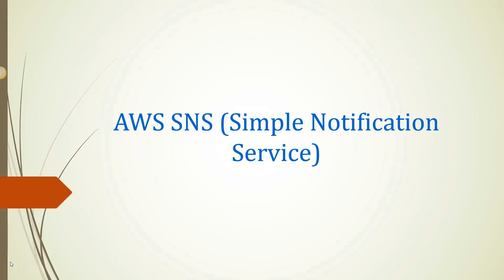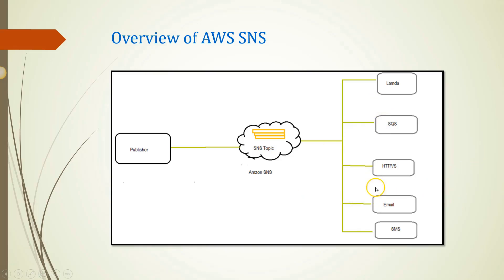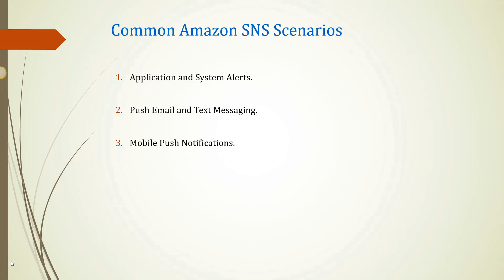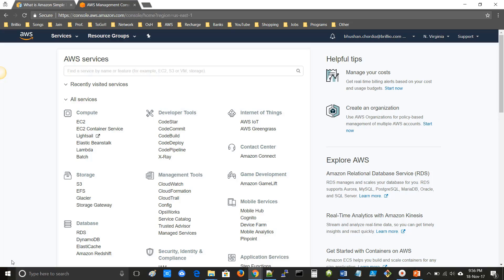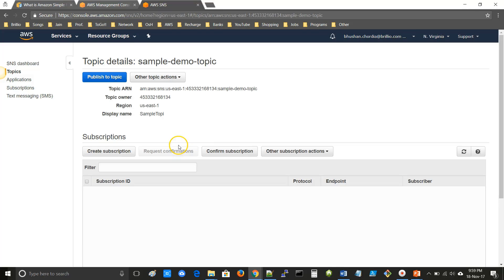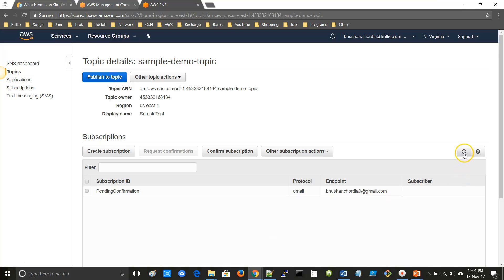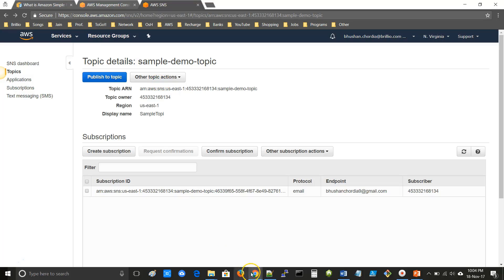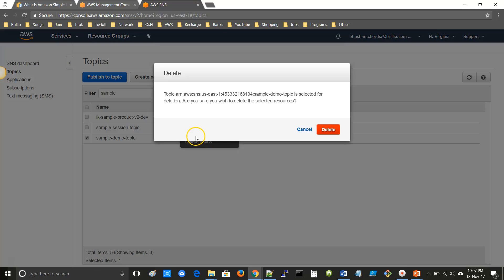AWS Simple Notification Service (SNS) | How Amazon SNS Works | Updegree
IN this AWS SNS Tutorial, we are going to discuss AWS simple notification service (AWS SNS). This Amazon SNS tutorial will help you to understand What is AWS SNS, Common Amazon SNS Scenarios, How AWS SNS works, AWS SNS limits, etc.

What is AWS SNS?
Amazon Simple Notification Service (Amazon SNS) is a web service that enables you to create distributed applications that connect easily via cloud-based notifications. Instead of building your own notification service, use Amazon SNS to create applications that instantly publish messages whenever there is new information, trigger actions in other systems, and keep your users informed​.  From informing your customers about new inventory availability to notifying end-users of new product updates, Amazon SNS provides the necessary cloud infrastructure so that you can focus on creating great applications for your customers.

Topics covered in this video:

1.Overview of AWS SNS 0:39
2.Common Amazon SNS Scenarios 2:53
3.Getting Started with AWS SNS 4:51

JOIN OUR BEST SELLING AWS COURSE ON -

Do you know because of Amazon AWS Jeff Bezos is the Richest Person in the World! So think about the opportunity do you have if you know AWS.

According to Glassdoor the average salary of an AWS Certified Solution Architect is $119,233.

So it is a good time to grab the opportunity!

In This Course We Offer:

***  17 Hours Of On-Demand Video Tutorial  ***

 *** 1000+ MCQ Question  ***

 ***  1000+ AWS Certified Solution Architect Question ***

JOIN NOW

What Is In this course about?
Welcome to  AWS certified solution Architect course. The course is specially designed for the newcomer who is planning to enter the field of cloud computing. No programming knowledge needed and no prior AWS experience required for this course. Nowadays AWS is a must-have for IT professionals. If you are serious about Amazon web service then the course will guide you.

This course is covered all the basic fundamental of AWS  everything you need to know about Cloud, cloud service Model, EC2, Amazon simple storage service, Amazon Glacier, Advantage of Cloud computing, Amazon virtual private cloud, Amazon Elastic load Balance, Network Load Balancer, Classic Load Balancer, and Auto Scaling.

If a candidate never logged by this AWS platform before, at the end of our AWS training he will be able or qualified to take the AWS certified solutions Architect exam. At the end of this course, you will gain in-depth knowledge of AWS solution architects and general AWS skills to help your company or your project. With this AWS certification under your grip, you will be in high demand in comparison to any employers and you can command a superior salary.

Quizzes in order to prepare for your exam. Real-world scenario and the fantastic support from the instructor in any case of doubt, the great lecture from AWS certified solution Architect all you needed to build a solid career.

JOIN NOW-